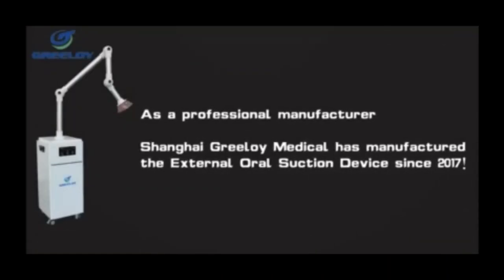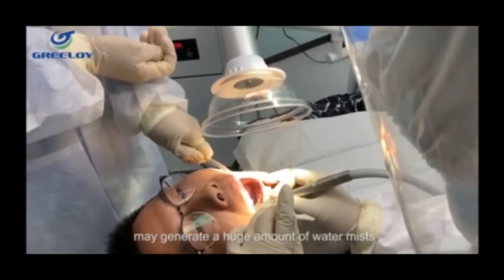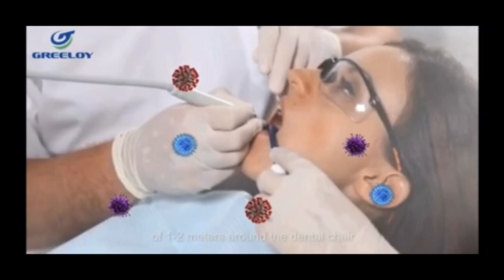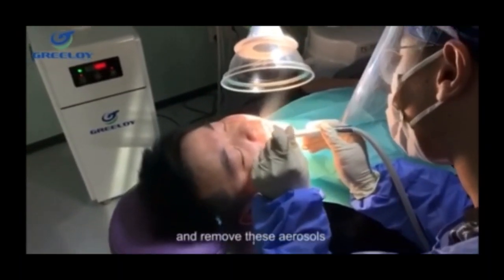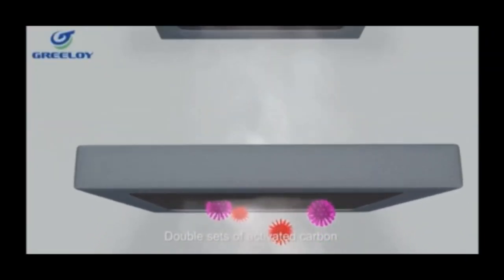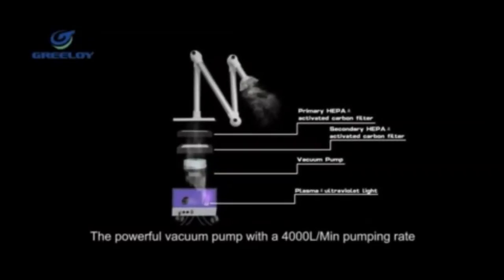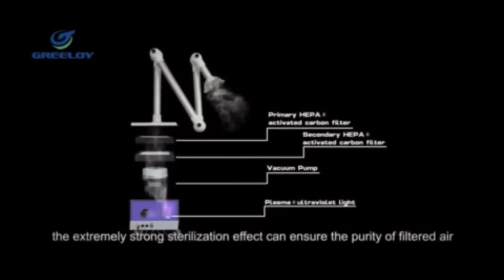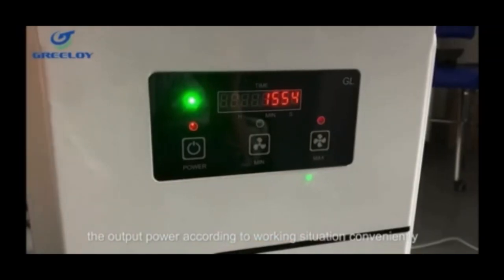Extraoral Suction Unit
In dental procedures involving ultrasonic scalers, 3-way syringe, high and low speed handpieces – a large amount of water and mist combined with bacteria, viruses, saliva, blood and other tissues in the patient’s mouth produce aerosols. This Extraoral suction machine, with built in double layer of HEPA Filters and UV Sterilization remove these aerosols to prevent cross-infection between the practitioner and the patient.

Features
1. Two sets of HEPA+ Activated Carbon filters, combined with a vacuum motor with excellent suctioning ability!
2. Includes UV-C Irradiation and Plasma Sterilization – which effectively eliminates pathogens contained in aerosols and droplets generated during dental procedures.
3. Rolling base with segmented rotary arm allows optimal adjustment to your desired position over patient.
4. Includes touch-panel controls to adjust power (2 settings,) and a digital display which keeps track of usage for timely filter/bulb replacement.